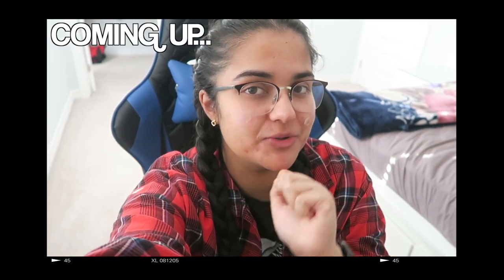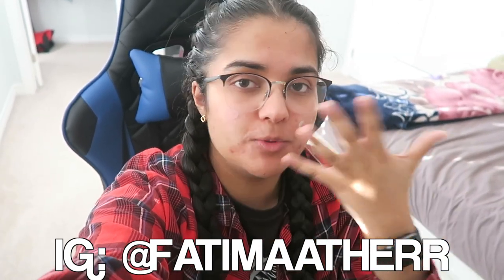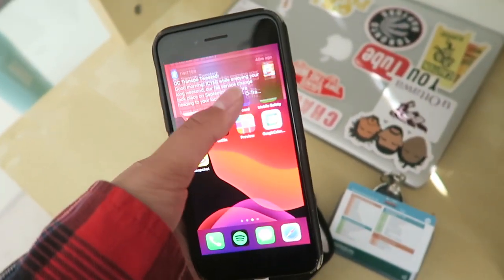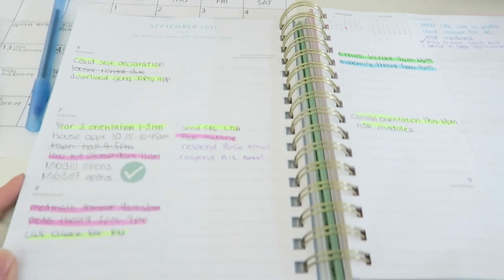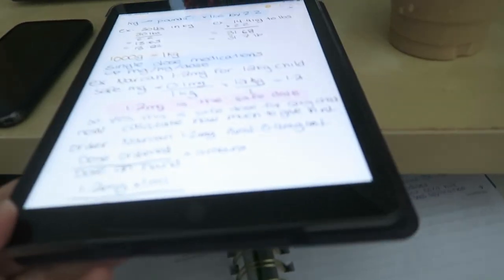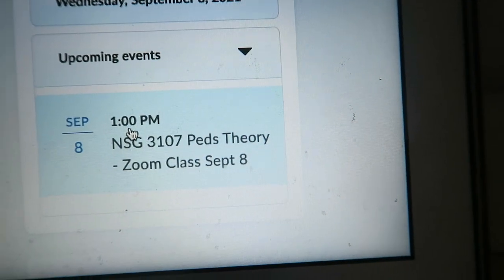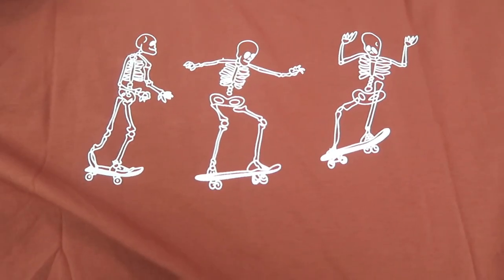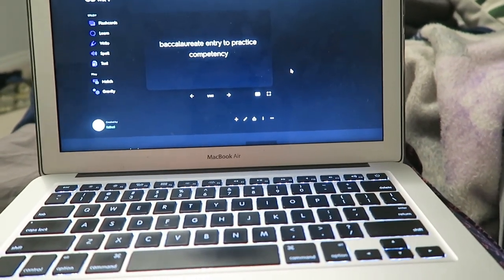WEEK IN THE LIFE OF A NURSING STUDENT | uOttawa | First Week of Classes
Week in the life of a uOttawa nursing student! First week of classes, long overdue video but hope you enjoy nonetheless!

FAQ:
film with: iPhone 8 / canon g7x / canon ELPH 360HS
edit with: Final Cut Pro X /iMovie
age: 20
from: ottawa, canada